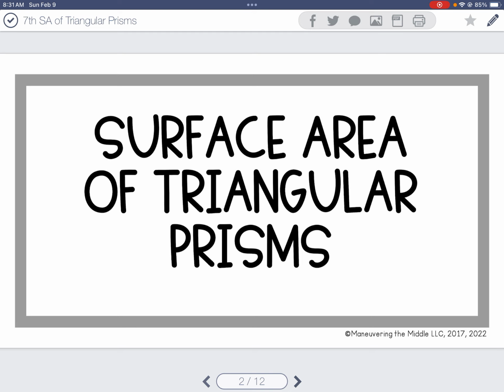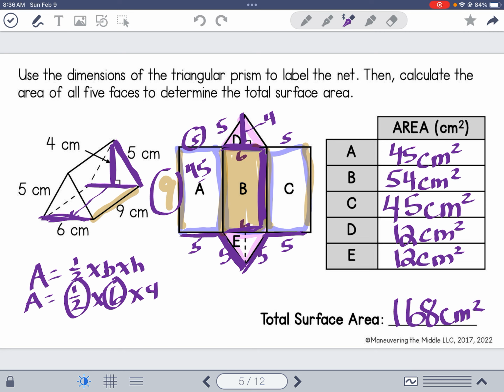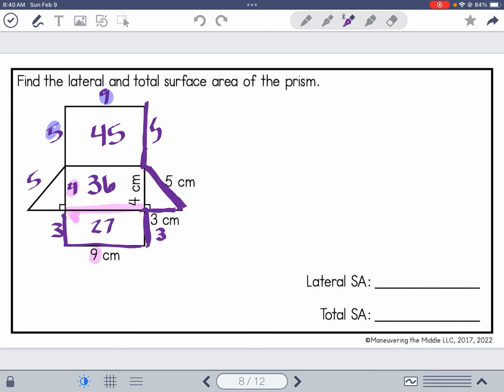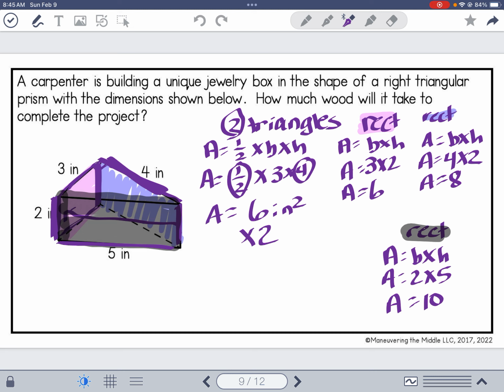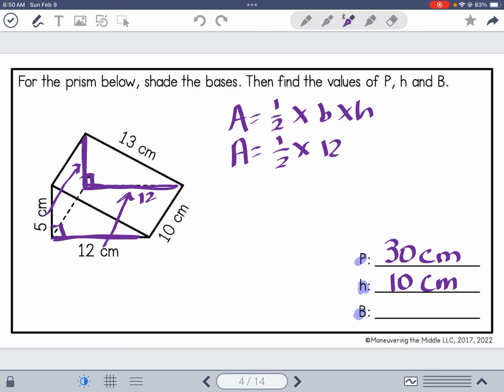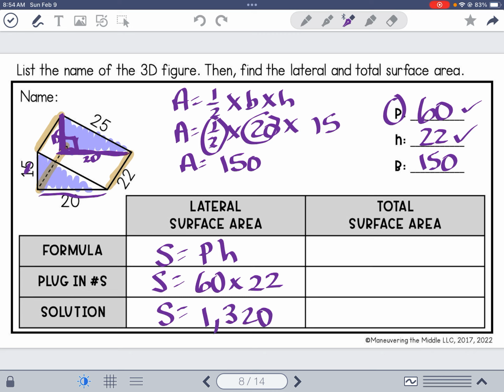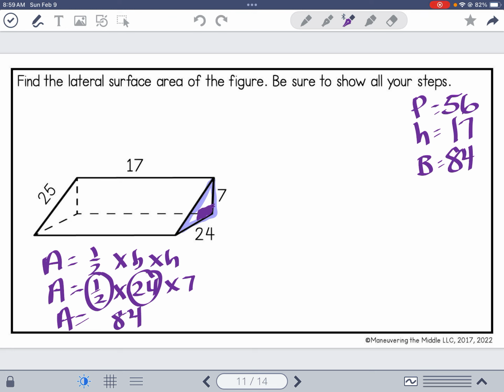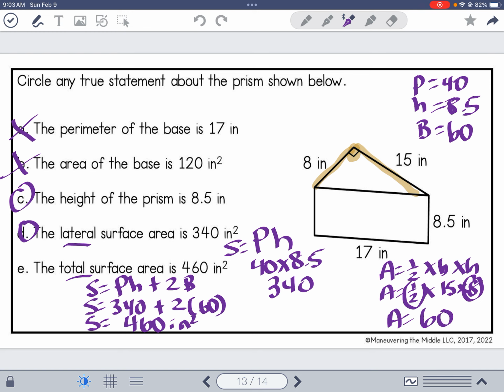SA Triangular Prism